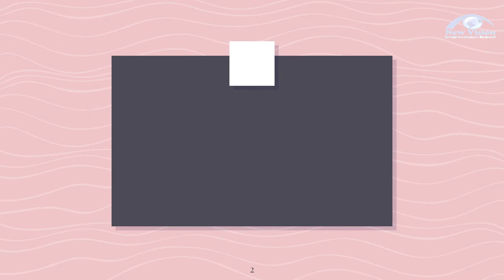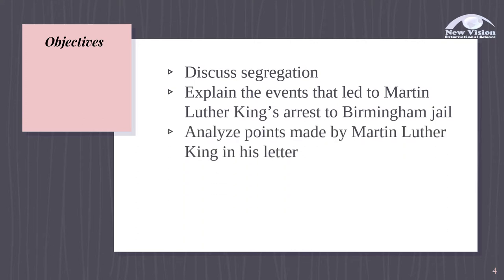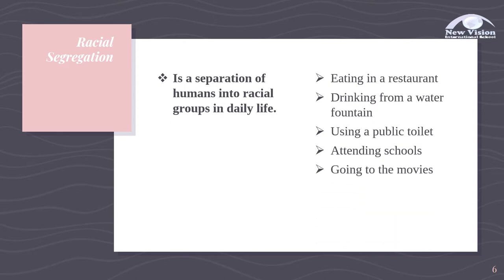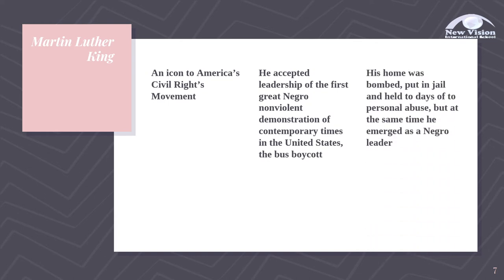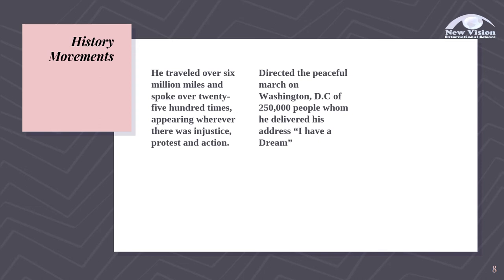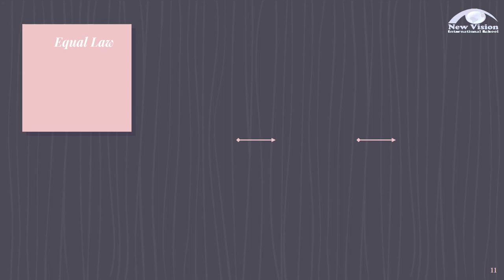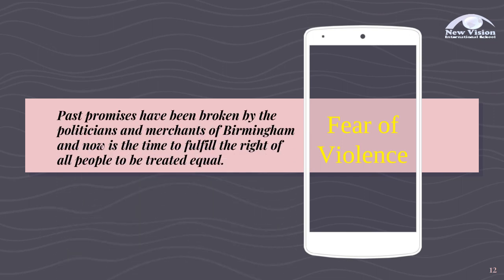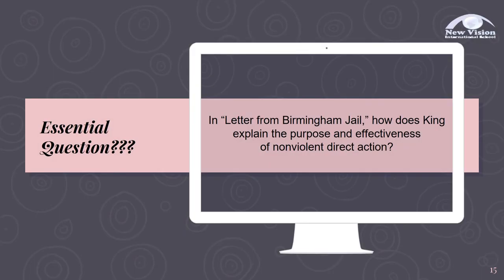W10.1 Grade 9 Literature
Letter from Birmingham Jail